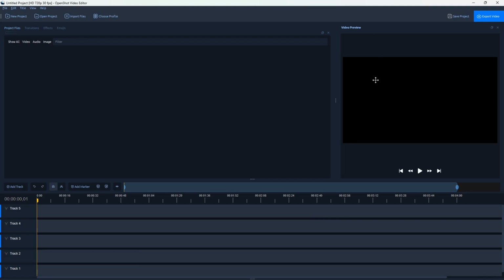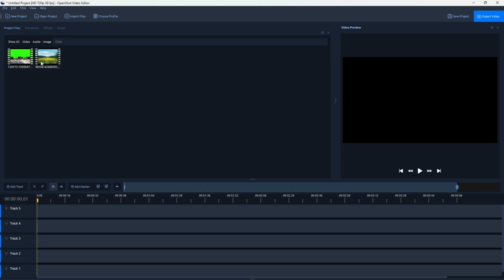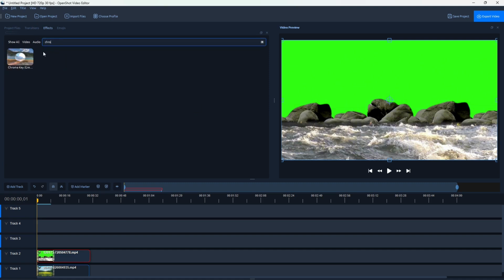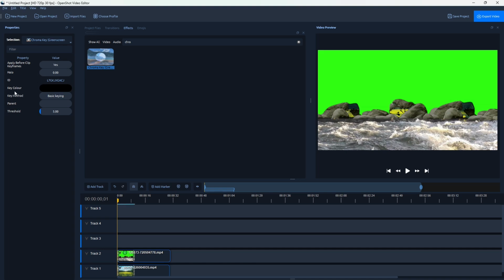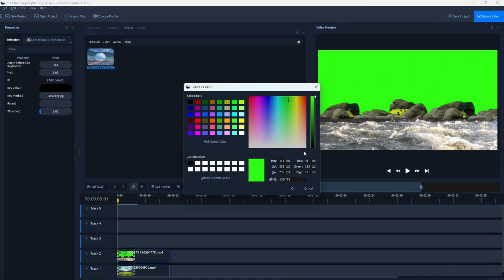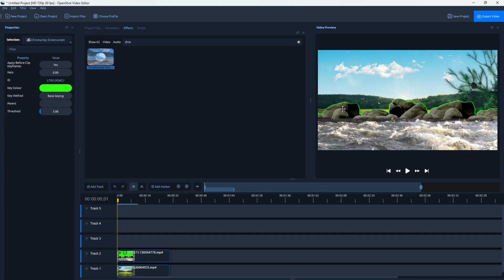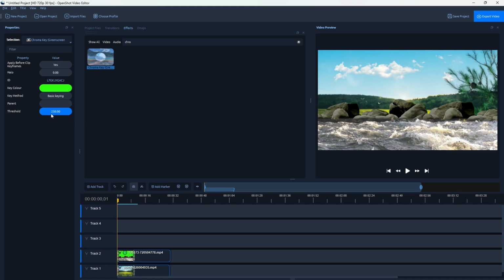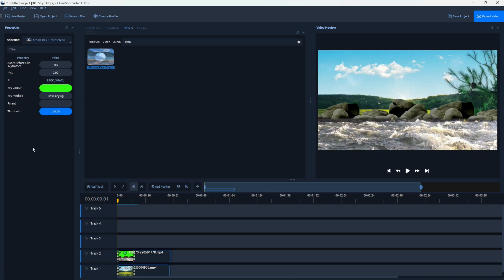Remove Green Screen in OpenShot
Want to replace your green screen background with anything you like? In this tutorial, I’ll show you how to remove a green screen from a video in OpenShot using the Chroma Key effect—no extra plugins required! Perfect for creating professional-looking edits, virtual backgrounds, or cinematic effects.

📌 Timestamps:
00:00 – Setting Up OpenShot Workspace
00:08 – Importing Your Footage
00:32 – Remove Green Screen
01:21 – Fine-Tuning for Best Results
02:09 – Final Preview

✔ How to use the Chroma Key effect in OpenShot
✔ Best settings for a clean green screen removal
✔ How to replace the background with images or videos
✔ Tips to avoid green screen artifacts and improve quality